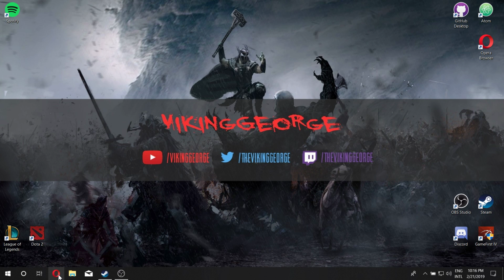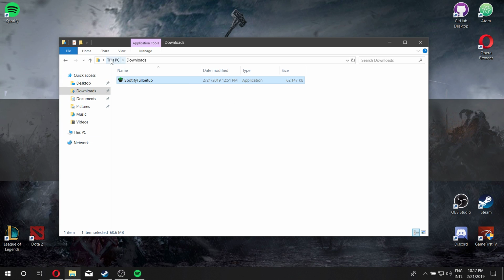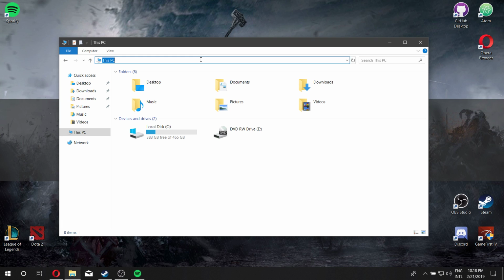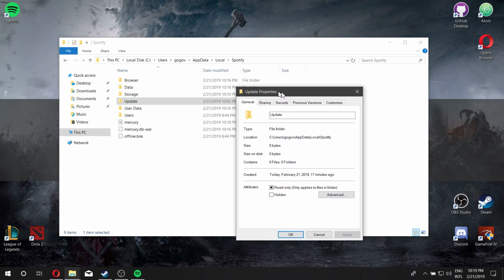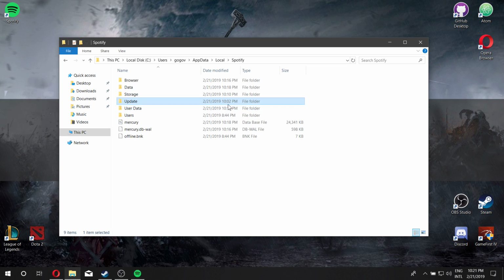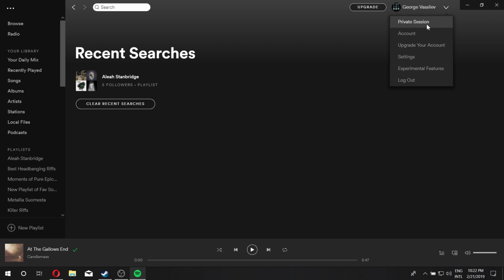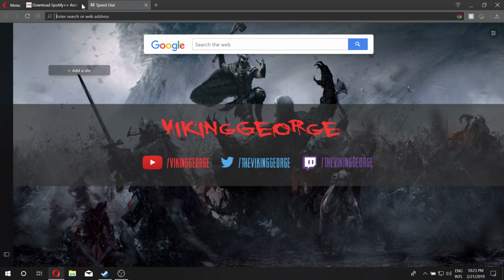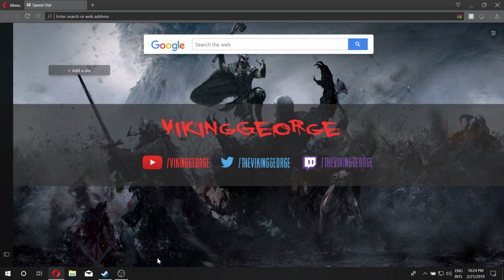[Tutorial] How to Block Ads on Spotify WITHOUT Limiting Functionality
Hosts file entries:

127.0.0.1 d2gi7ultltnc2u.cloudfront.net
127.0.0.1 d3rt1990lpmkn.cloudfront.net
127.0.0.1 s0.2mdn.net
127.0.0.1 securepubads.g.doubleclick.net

Watch the video carefully. I am explaining everything.